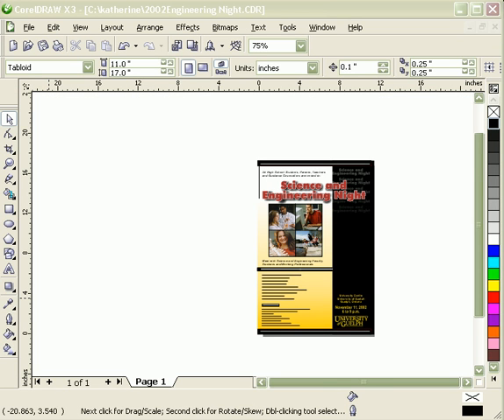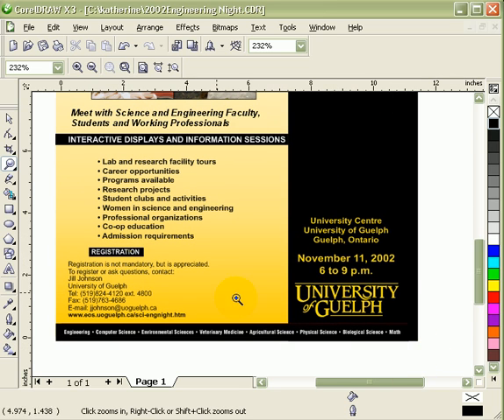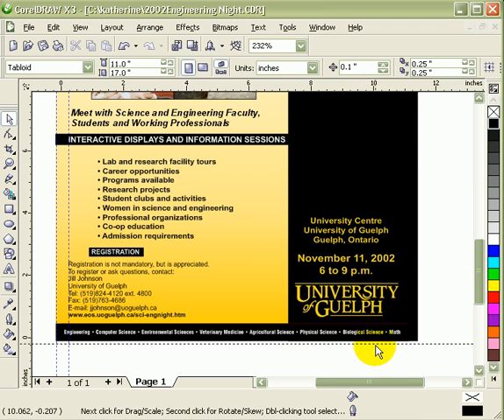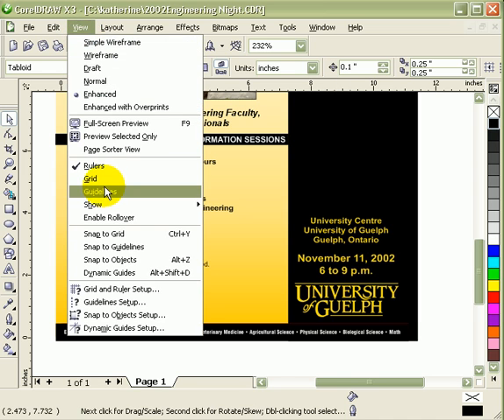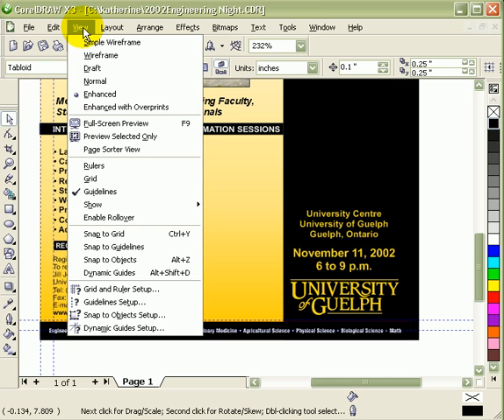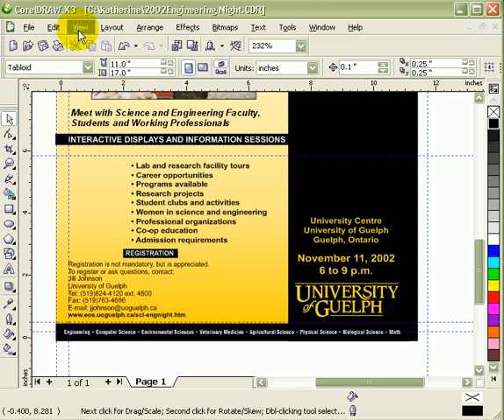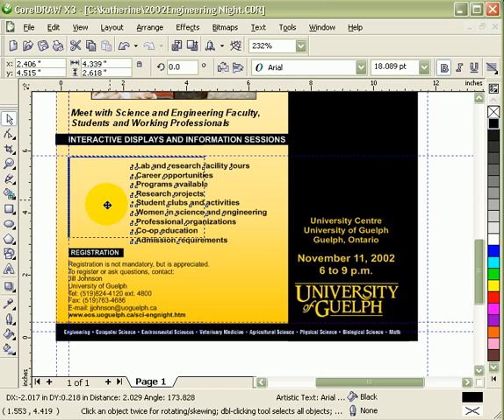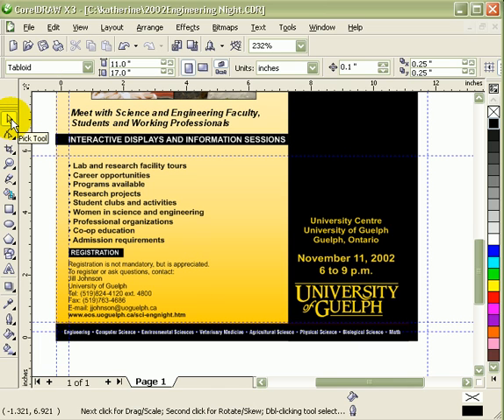Stop Misaligning! CorelDraw Guidelines for Perfect Alignment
for more video tutorials. Using guidelines are great. This tool will help you lineup objects and text.